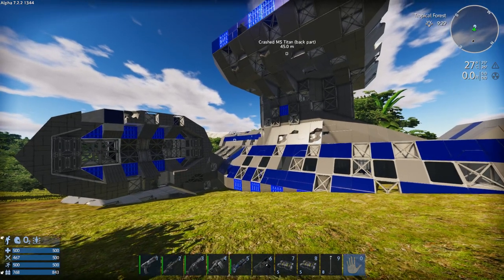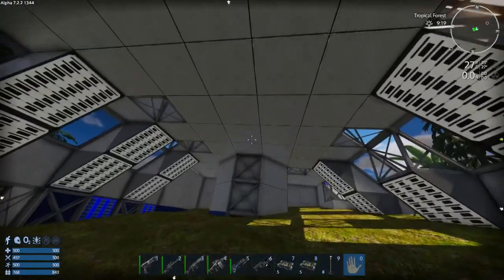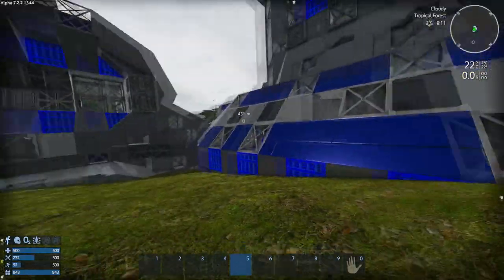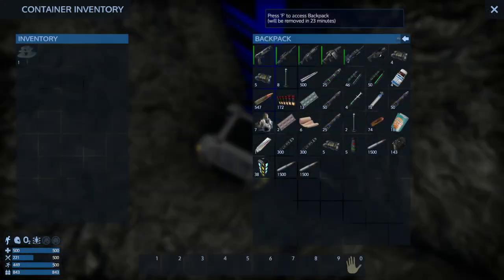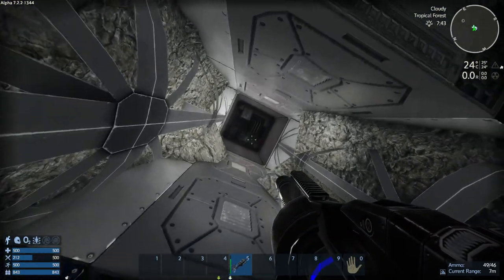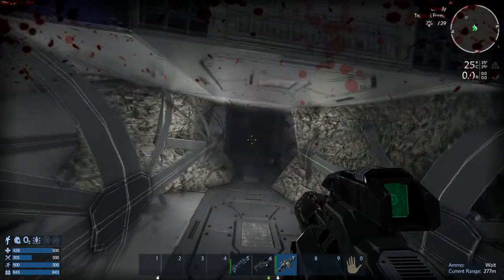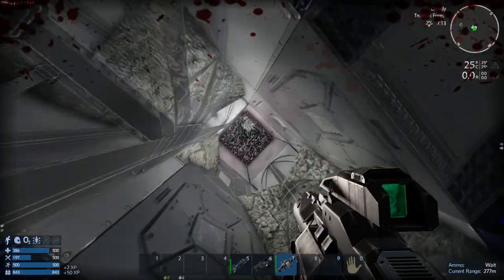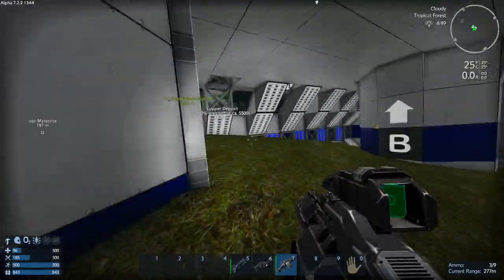(OBSOLETE) MS Titan (back section) core location in Empyrion Galactic Survival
In this video I show you how to locate the core of the MS Titan back section in Empyrion Galactic Survival.

WARNING - Noob alert! Watch and you will see :D